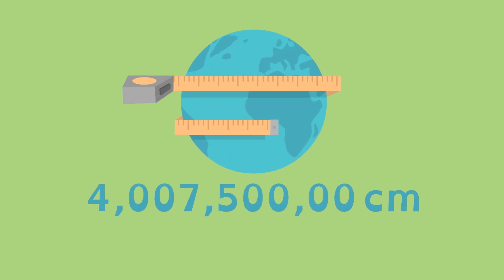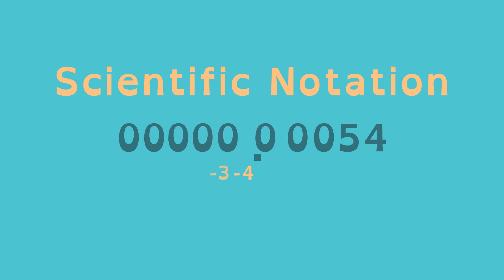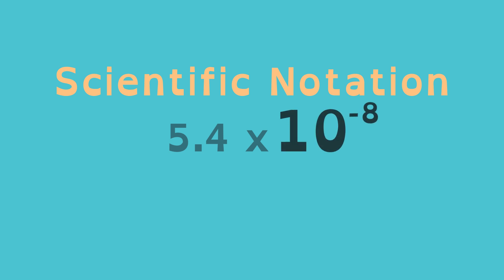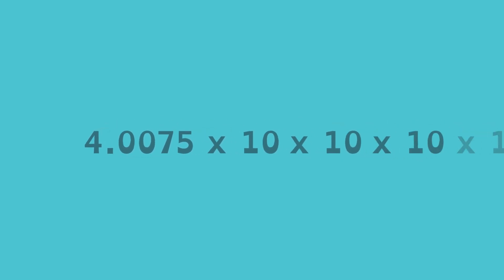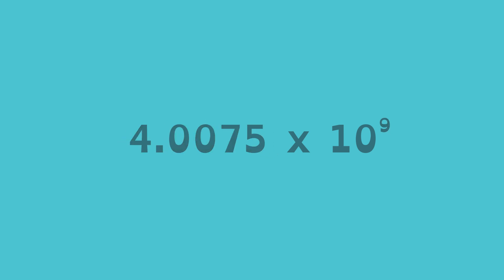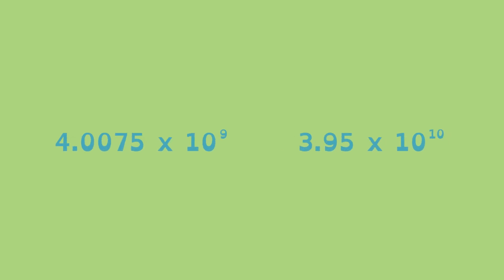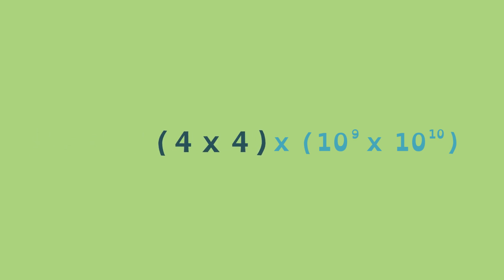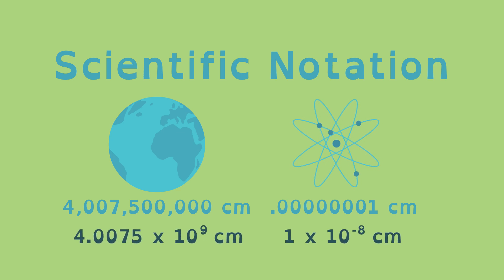Math Shorts Episode 7 - Scientific Notation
This Math Shorts episode explains the term scientific notation and provides several examples in converting extreme numbers to and from scientific notation. It also demonstrates how to multiply numbers using scientific notation.

Please visit the PBS Learning Media library to access the supplementary learning materials included with this video.

This video was made for the PBS Learning Media library, thanks to a generous grant from the Corporation for Public Broadcasting. It was produced in collaboration with Utah Education Network.

Common Core State Standards:
CCSS.Math.Cont.8.EE.A.4 ( Grade 8 ): Perform operations with numbers expressed in scientific notation, including problems where both decimal and scientific notation are used. Use scientific notation and choose units of appropriate size for measurements of very large or very small quantities (e.g., use millimeters per year for seafloor spreading). Interpret scientific notation that has been generated by technology.